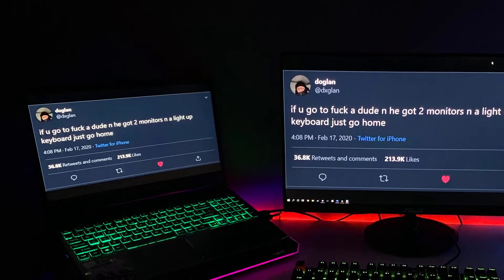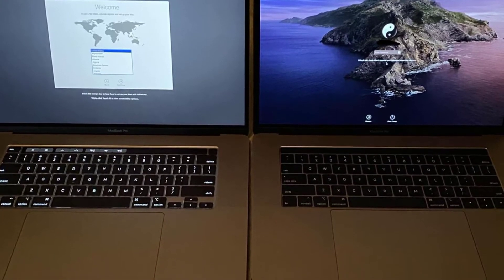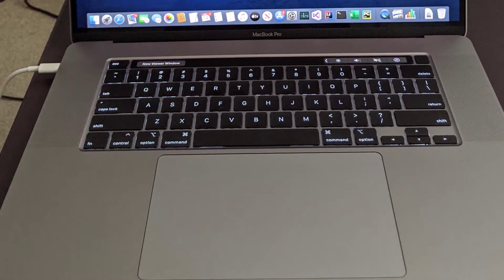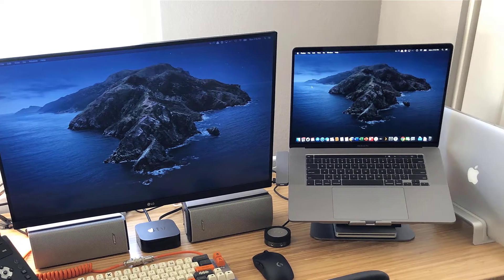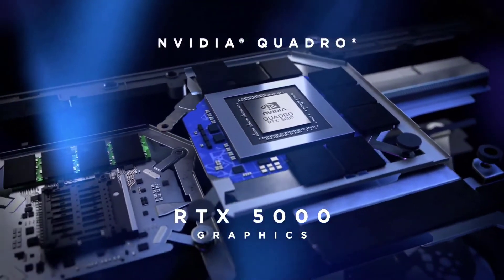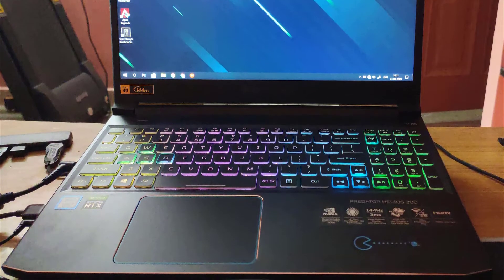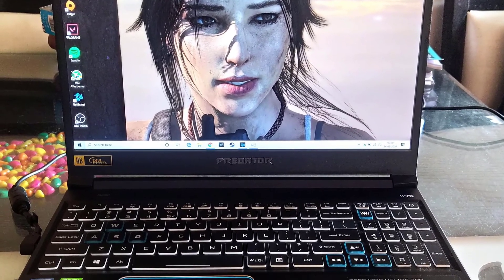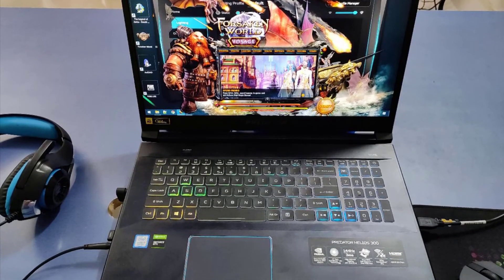Best Laptops for Animation Students in 2023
✨ We reviewed in our roundup:
3. Apple MacBook Pro
2. HP Zbook 15u Notebook
1. Acer Predator Helios 300